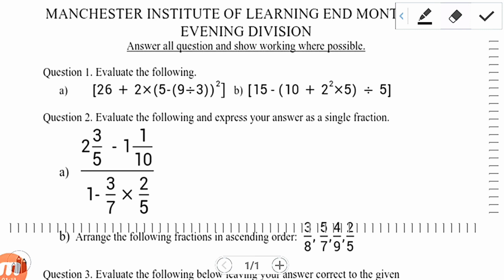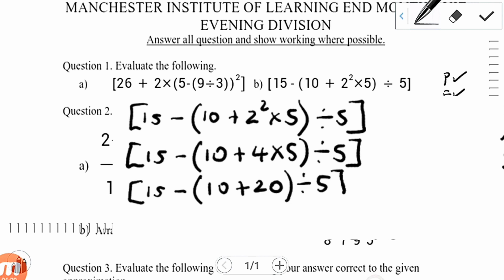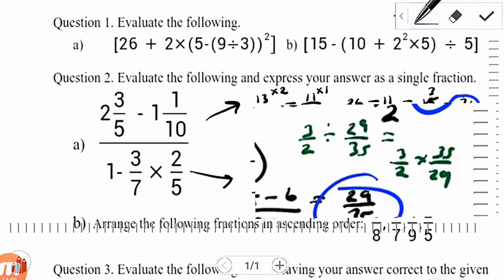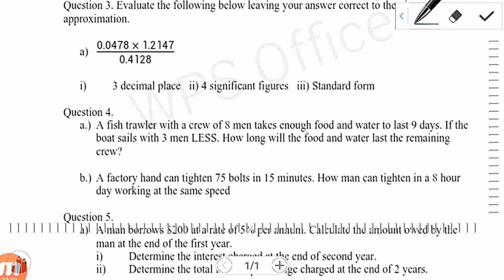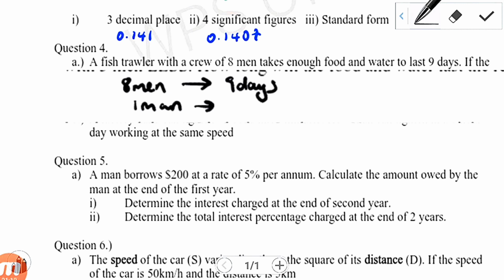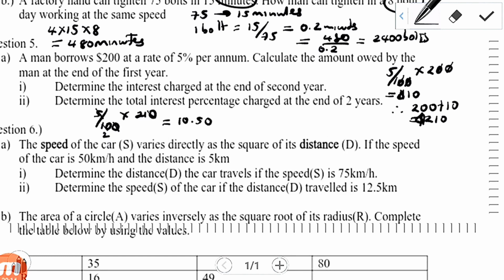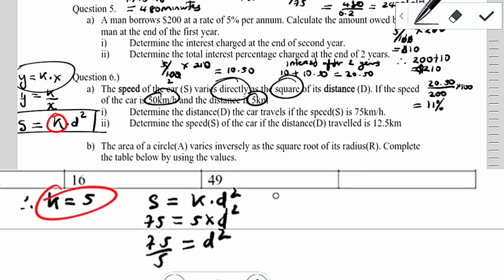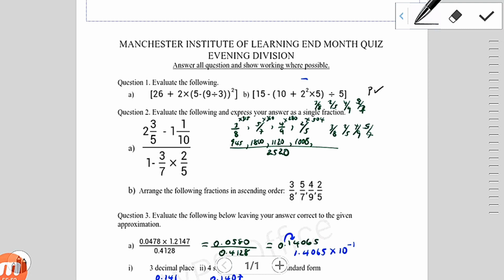CSEC MATH PREPARATION MONTHLY EXAM PAPER REVIEW #1|FractionslDecimals|Variation Proportion… etc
Hey students! Welcome 🙏 back to another tutorial lesson in which we will be reviewing a past fundamental monthly exam paper 📝 covering topics such as fractions variation & proportionality approximation decimaloperations interest &
This is a review paper with the intention of providing solutions to questions from a specific exam!

2.Whats-app: 🔥SIGN UP FOR ONLINE CLASSES WHEREEVER YOU ARE LOCATED TO PREPARE FOR EXAMS🔥

5.Instagram: FOLLOW ME TO BE NOTIFIED WHEN A NEW UPLOAD IS OR HAS BEEN POSTED

4.  JOIN MY WHATSAPP GROUP TO BECOME A MEMBER OF MY PAST STUDENT GROUP AND PROMOTIONAL TEAM TO BE PAID

*JANUARY'S RESIT EXAM PROGRAM* (2023) PACKAGE PLANS:
✅US$450.00

LOCAL SERVICE
✅$20,000 monthly...

*Saturday classes:*
✅$5,500.00 per month or $1000.00 per class
✅US$75.00 MONTHLY

*2 year programs. *RESTRUCTURAL MATH CLASSES

Extra classes
☑️US$60.00 MONTHLY

1. BANK OF NOVA SCOTIA (BNS) - 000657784

2. SAGICOR BANK (SBJ) - 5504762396

3. VICTORIA MUTUAL BUILDING SOCIETY (VMBS)- 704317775

4. JAMAICA MONEY MARKET BROKERS (JMMB)- 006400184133

5. NATIONAL COMMERCIAL BANK (NCB)
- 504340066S